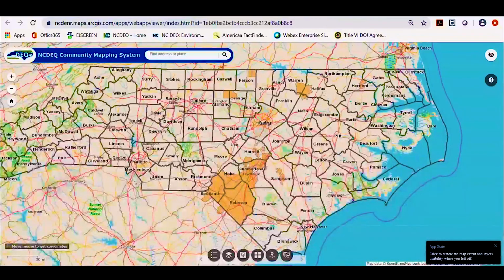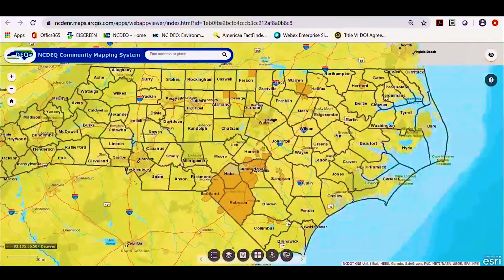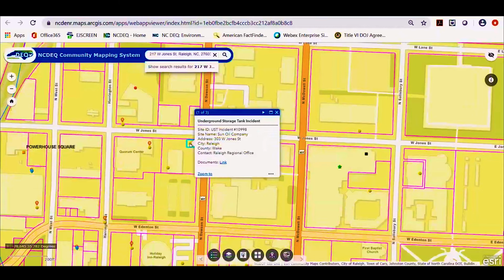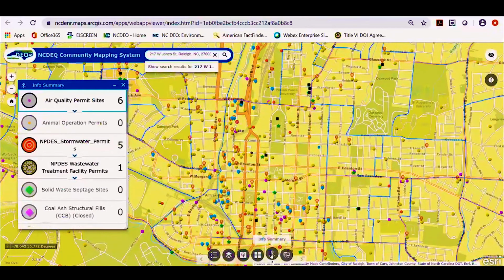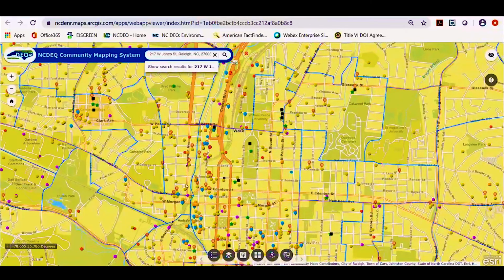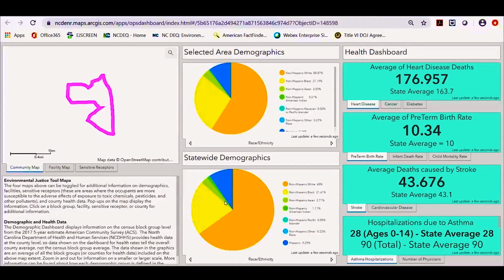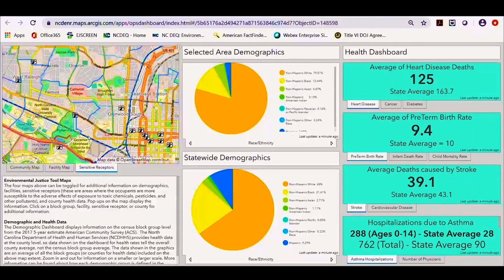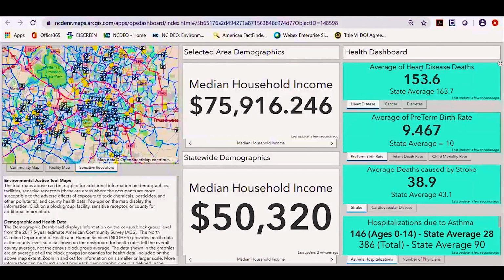NC Community Mapping System Tutorial